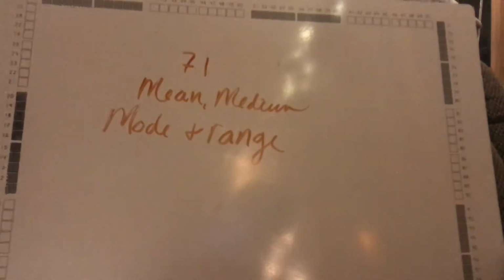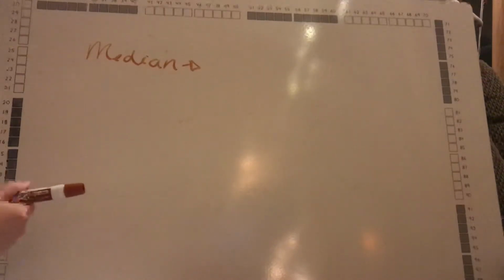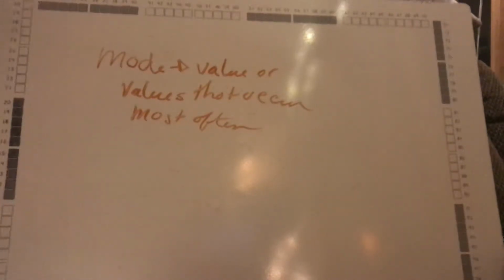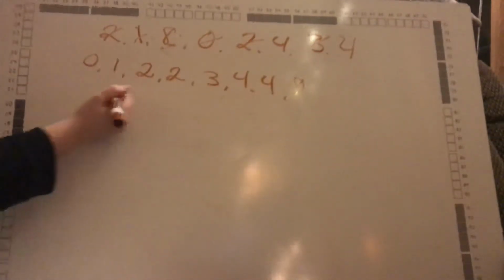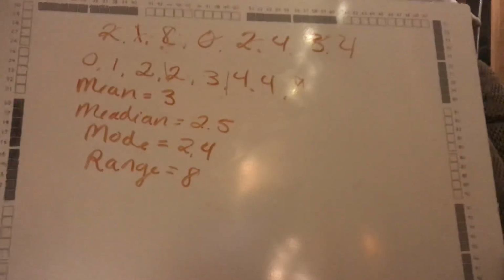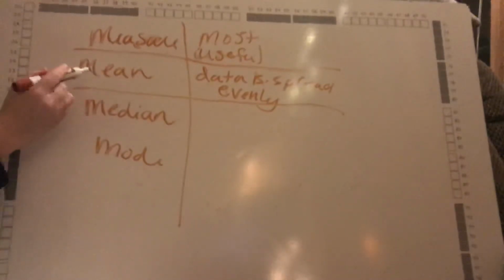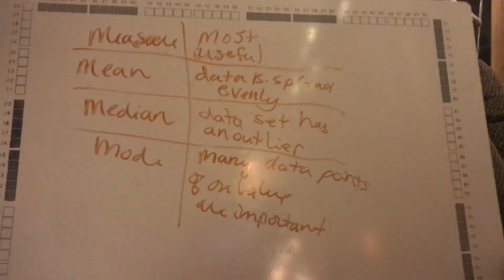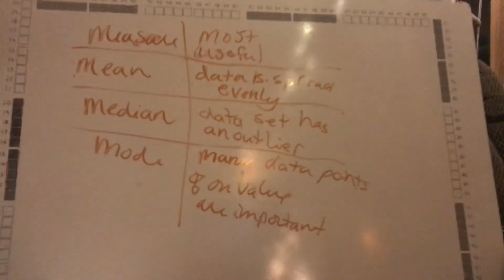Math Course 2 - 7.1